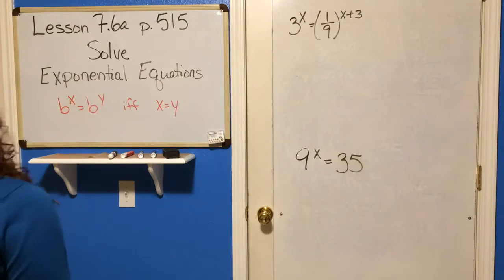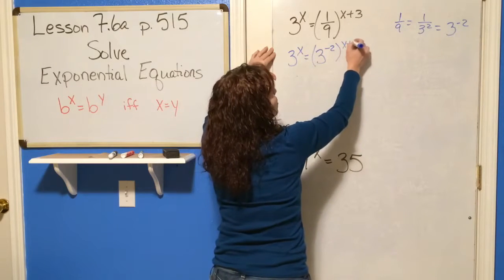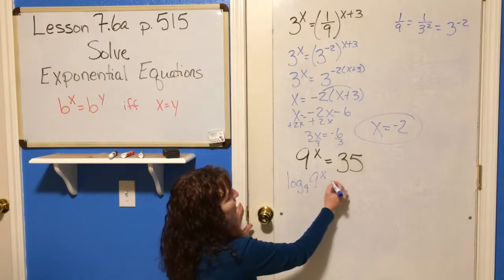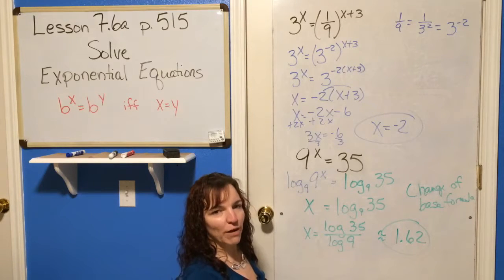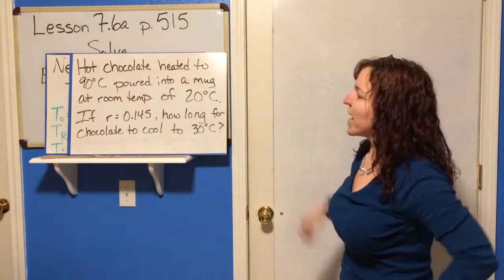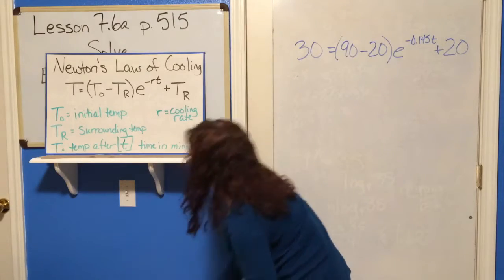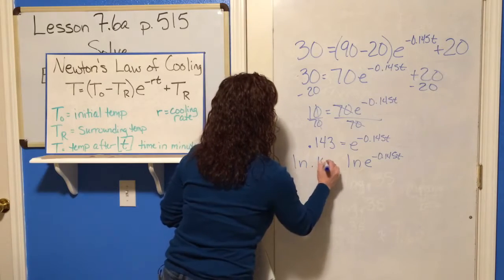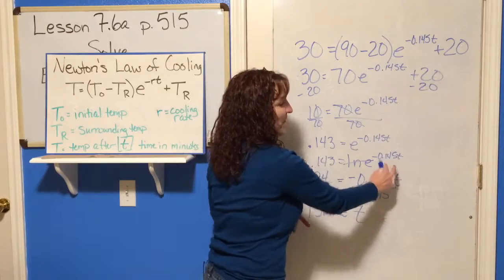Alg2 7.6a - Solve Exponential Equations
#3-7, 12-20 even, 54-56